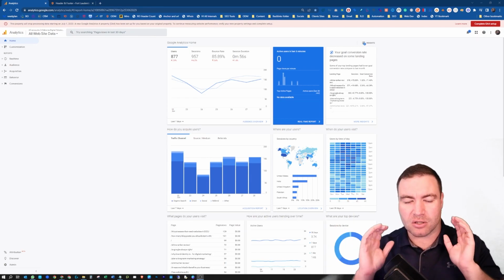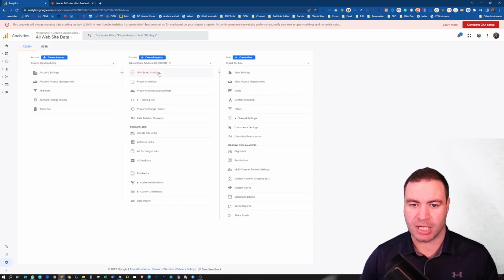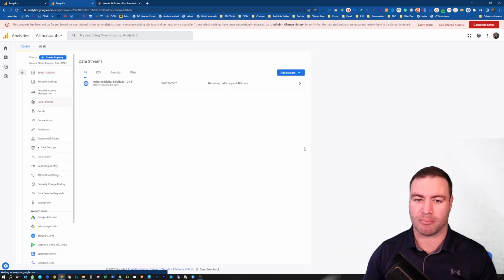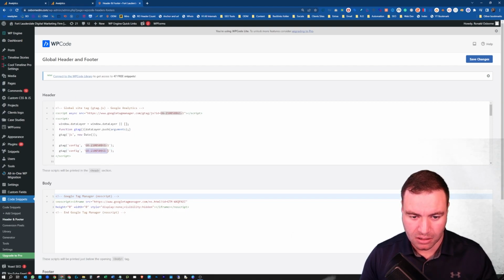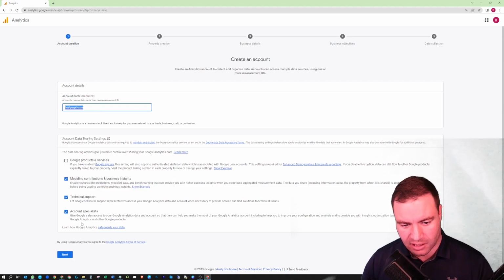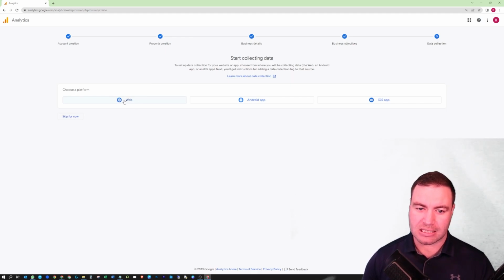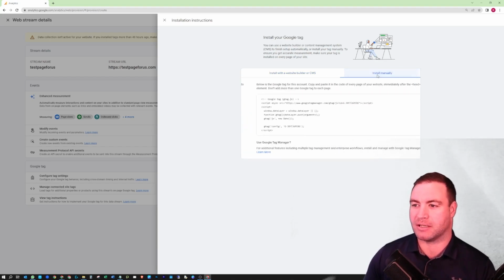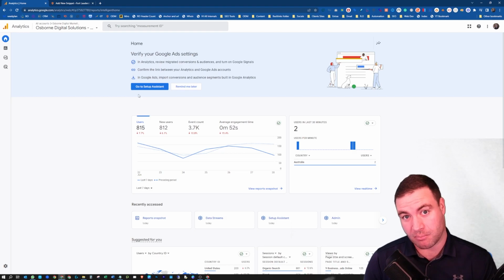How To Setup Google Analytics GA4 - Upgrade UA Easily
In, how to setup Google Analytics GA4, I show you the method of installing the new G4 when you have an existing universal analytics account and how to set up a brand new G4 account.

Google Universal Analytics is no longer operating and if you want to keep seeing information from Google, you will need to upgrade to Google Analytics G4. After watching this video you will know exactly how to install GA4 with existing UA and on a new account if required.

0:01 Intro To How To Setup Google Analytics GA4
0:49 Setting UP GA4 With Existing UA Account
1:42 Setup G4 Assistant
3:01 Locate The G4 Analytics Tag
4:05 How To Add Google Analytics G4 To Your Website
5:15 Test That GA4 Is Working
5:49 Setting Up A New Google Analytics GA4 Account
6:36 Inputting Business Data To Google Analytics G4
7:35 Placing The New GA4 Code On Website
8:45 Connecting Google Analytics With Your CMS
9:45 Add The New Code Snippet
10:14 Google Analytics G4 Tips And Troubleshooting